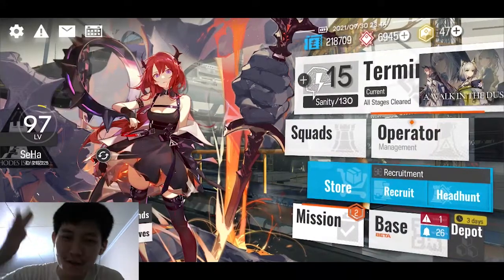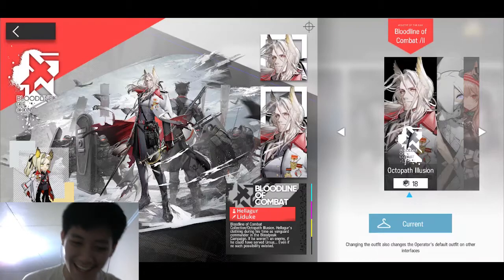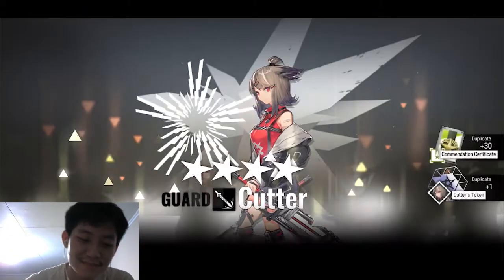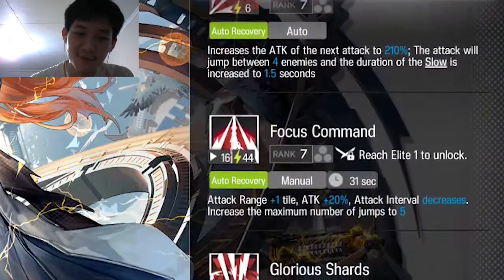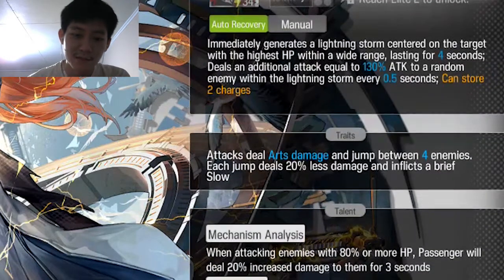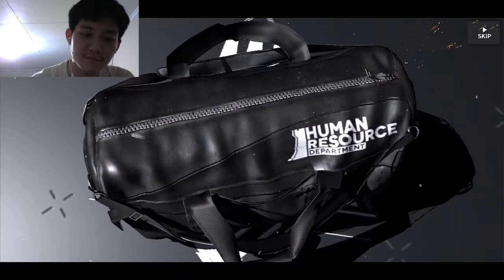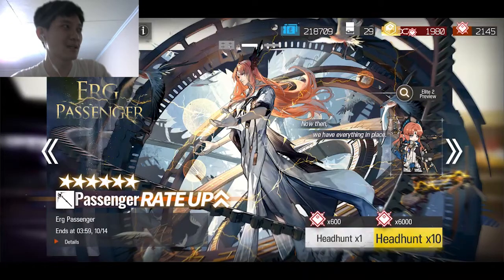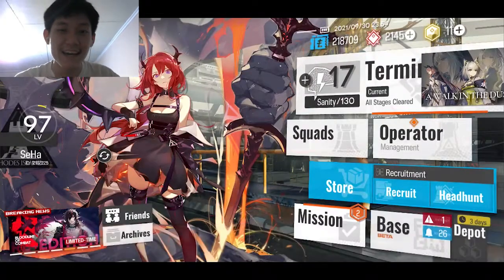PLAYER F2P MENCOBA GACHA PASSENGER - Arknights Indonesia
Kali ini gw mau mencoba game Arknights untuk gacha dari banner baru yaitu kita akan mencoba gacha atau summon banner passenger. Apakah gw berhasil mendapatkan passenger?

Thank you sudah menonton video ini 😁

Pokoknya Ingat Jangan Lupa Senyum WKWK 😁. Udah Itu Saja 😎

DONASI UNTUK UPGRADE KUALITAS GAMING DAN KONTEN 😍

DOWNLOAD

Arknights

SPESIFIKASI LAPTOP & AKSESORIS

Laptop ► Lenovo Ideapad 310-14ikb

Prosesor ► Intel Core i5-7200U (7th Gen) 2.50GHz (2 Cores 4 Threads)

RAM ► 8GB DDR4 2133MHz (4GB + 4GB Corsair Value Select DDR4)

VGA ► NVIDIA GeForce 920MX (DDR3 2GB)

Mouse ► Logitech G102 Lightsync (White)

Notebook Cooler (Cooling Pad) ► Deepcool Windpal Mini Notebook Cooler

INTRO & OUTRO BACKGROUND MUSIC

Thank You buat temen-temen yang sudah watch video ini :)